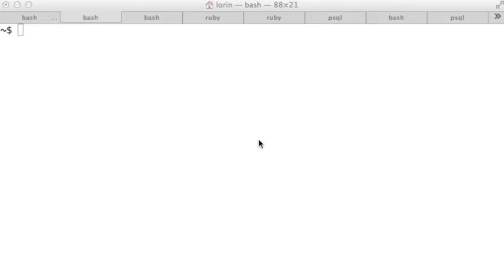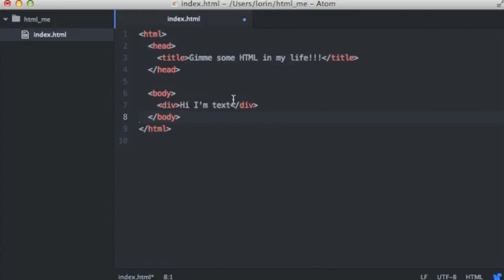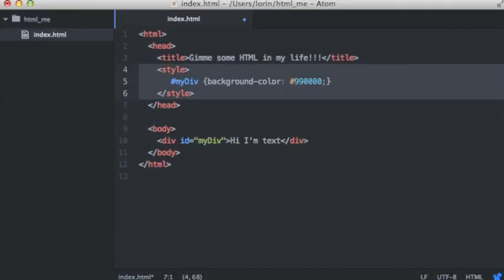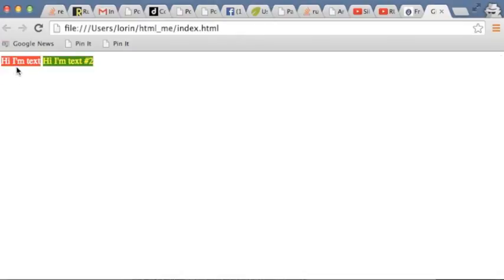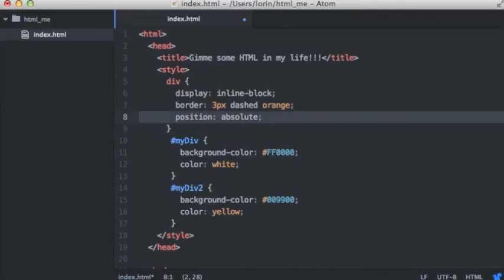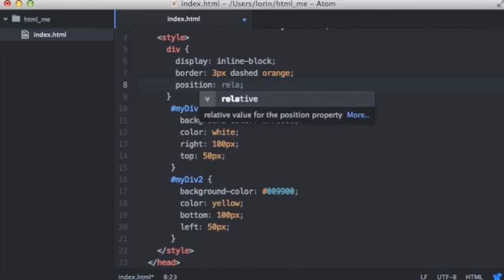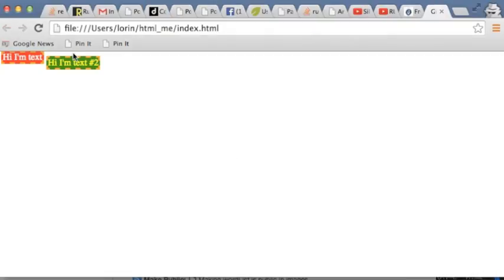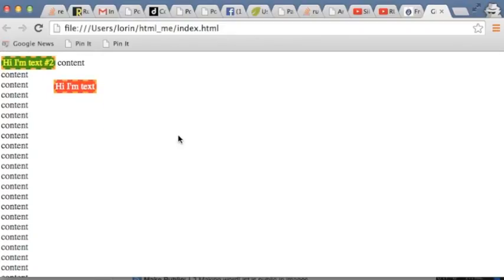Does HTML and CSS piss you off?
It's OK to be upset at the computer.  It's also OK to get even -- and have a good understanding of how CSS interacts with HTML.  Learn the basics right here!